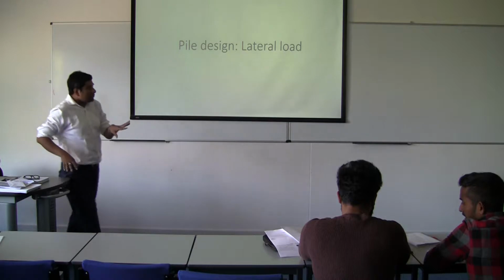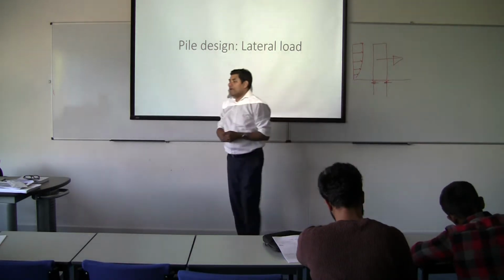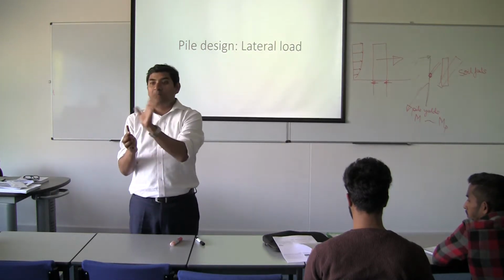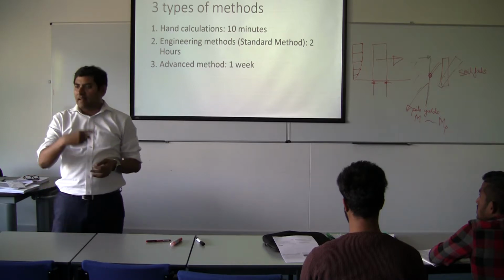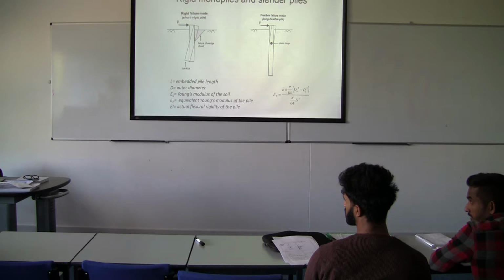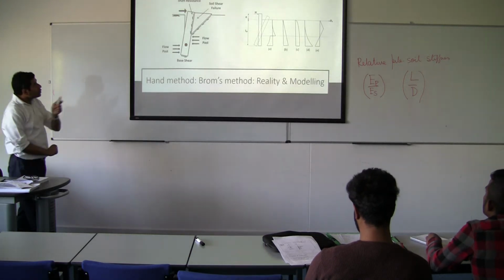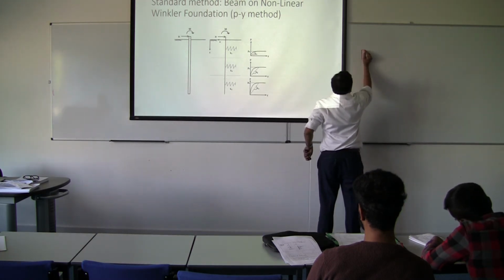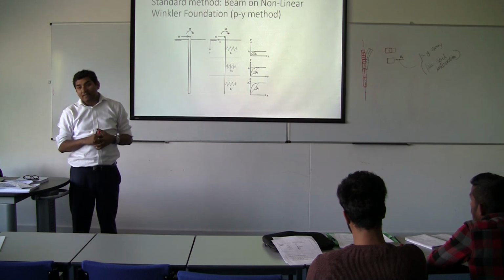Deep Foundations 10/05/2018 (part 3)